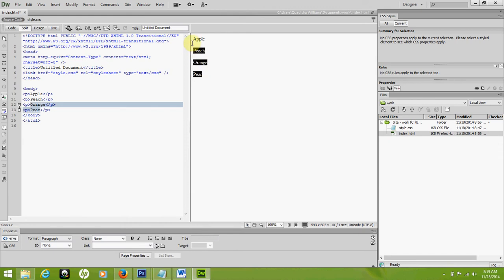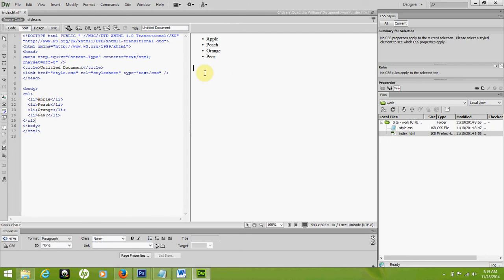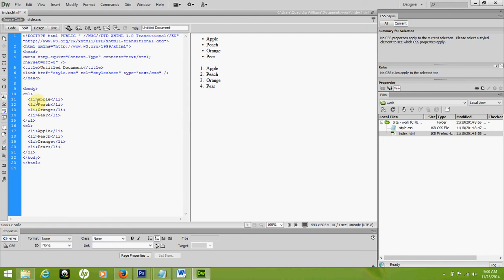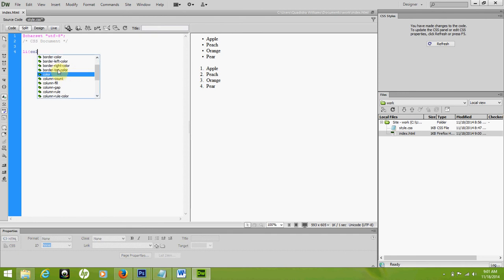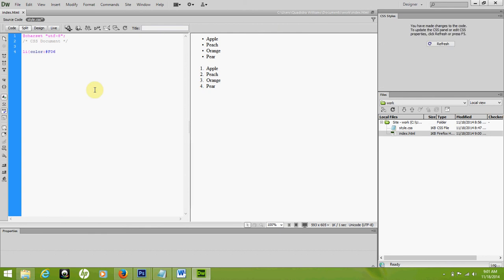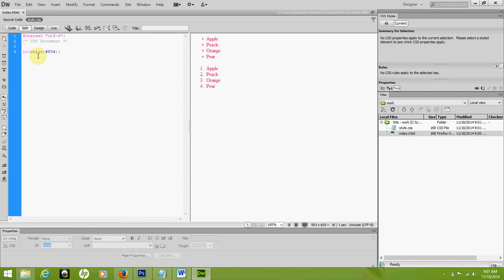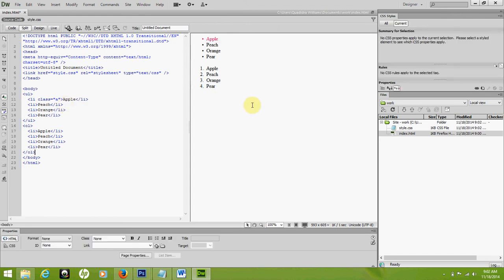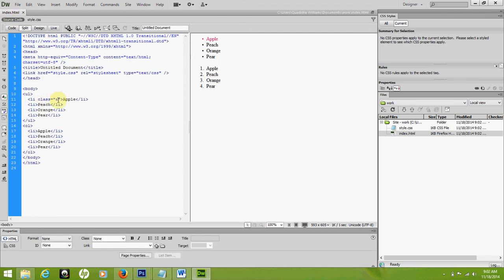Lists in Dreamweaver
Adding List Items in Dreamweaver